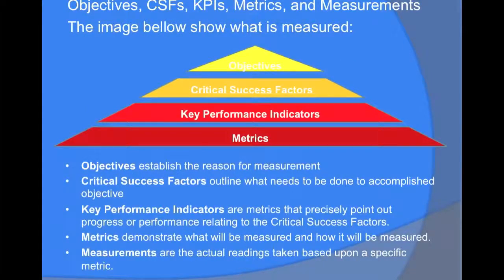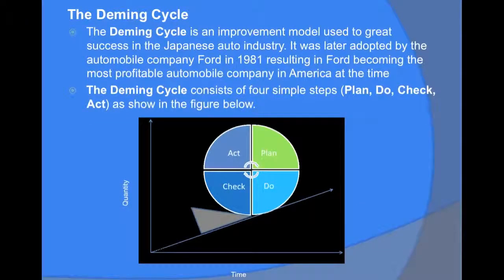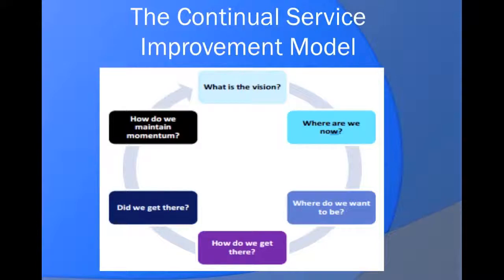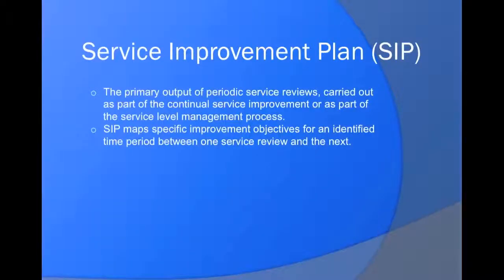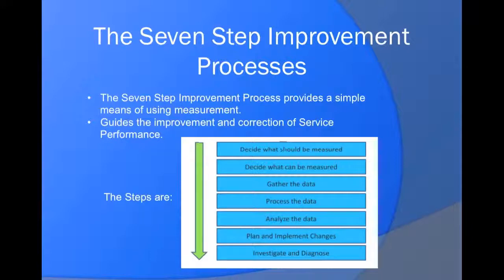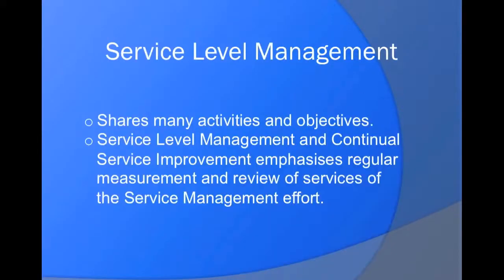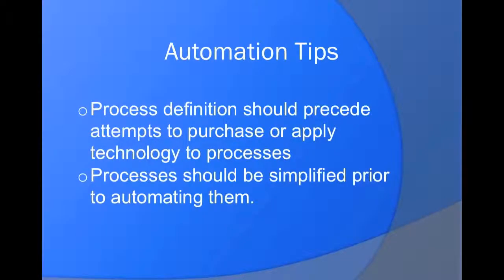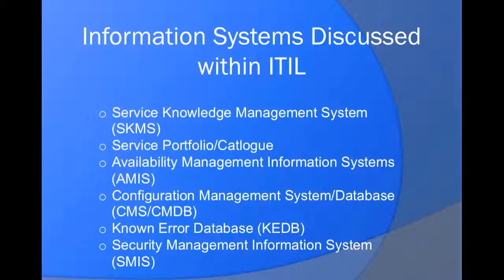118COM ITIL Service Life Cycle 720p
This is a presentation made by Team Success describing phases within the service life cycle.